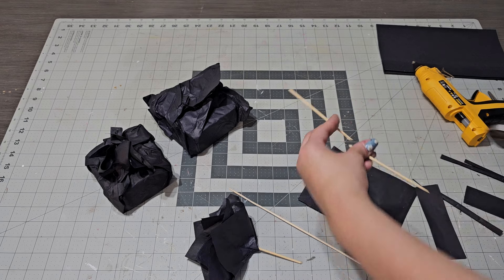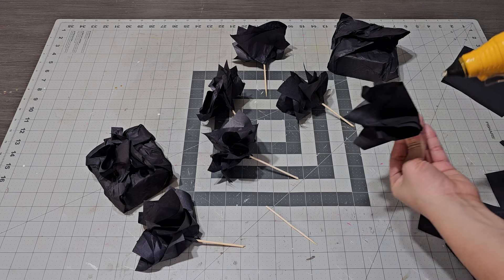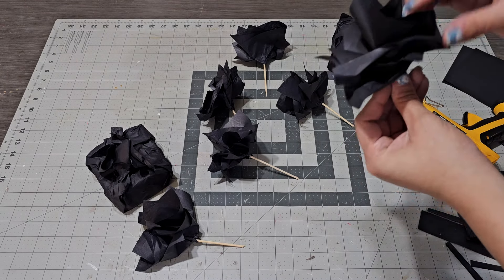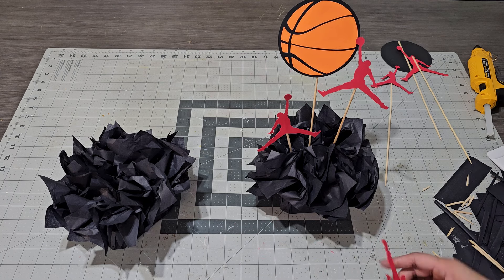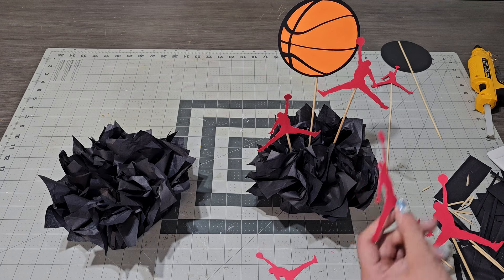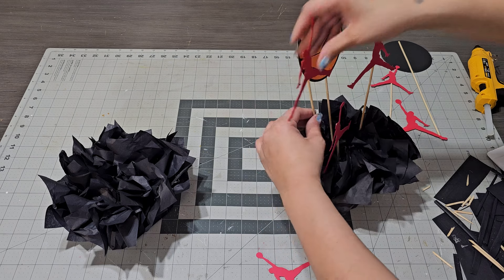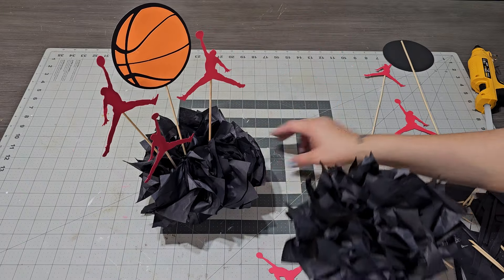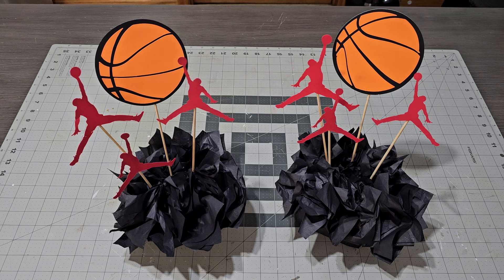basketball Diy basketball Centerpiece 🏀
Amazon Storefront ⬇️